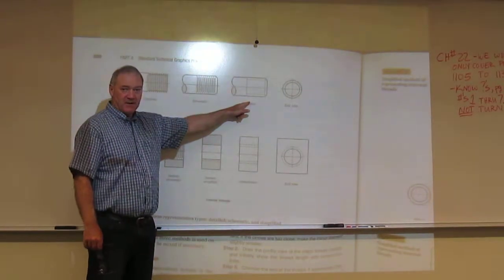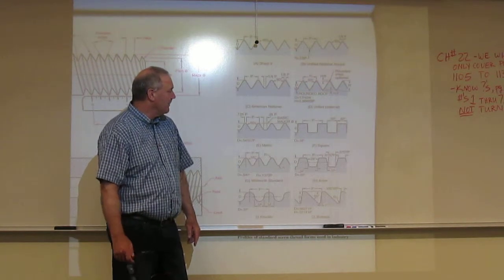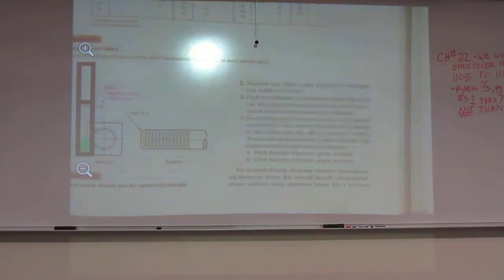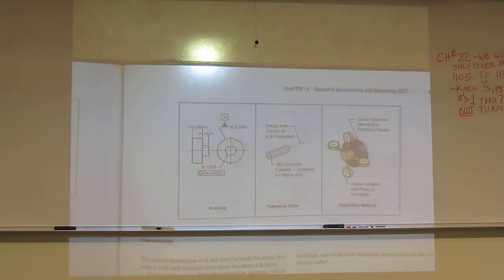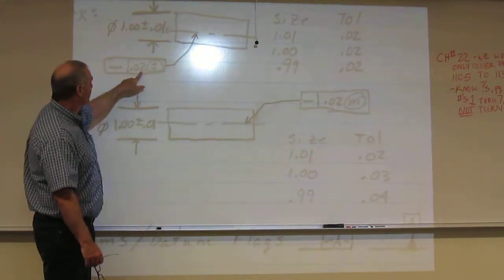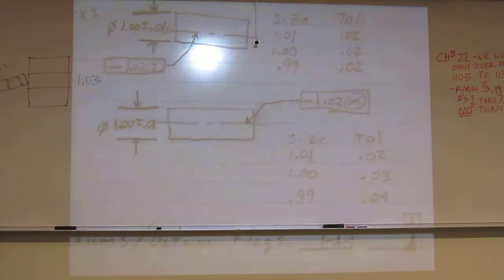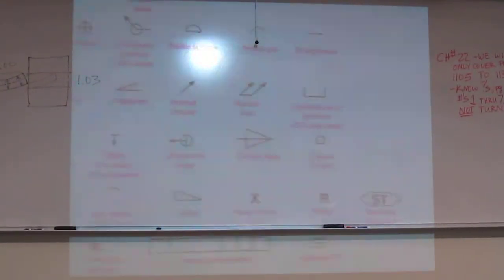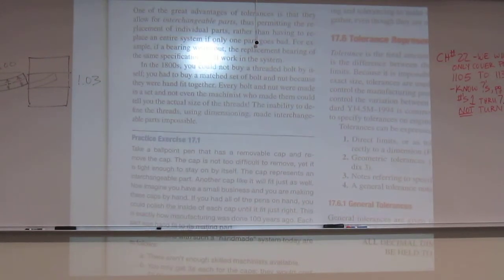6/19/19 Part 2